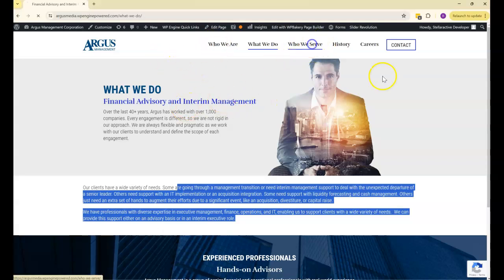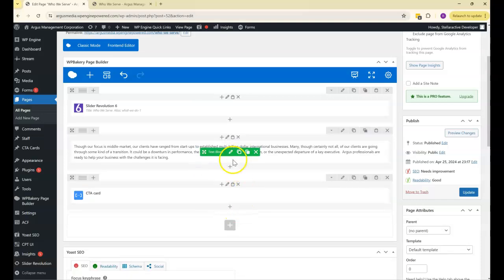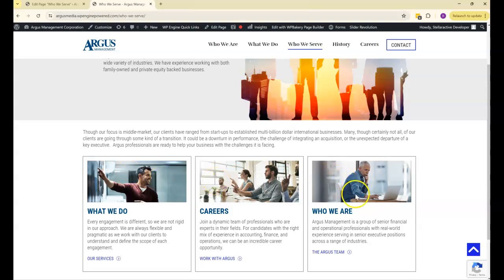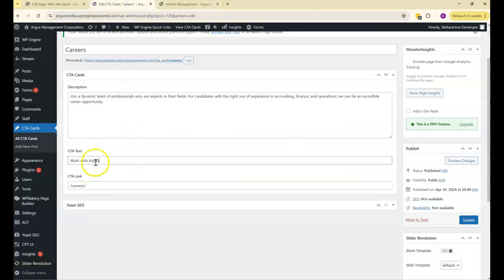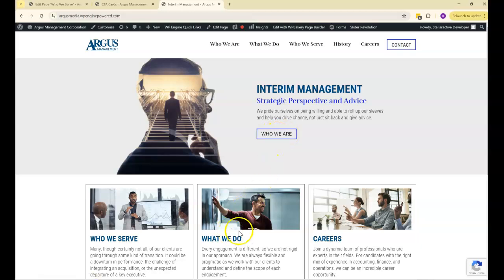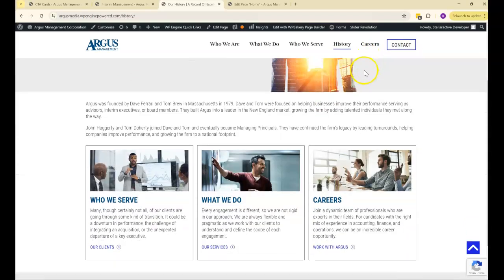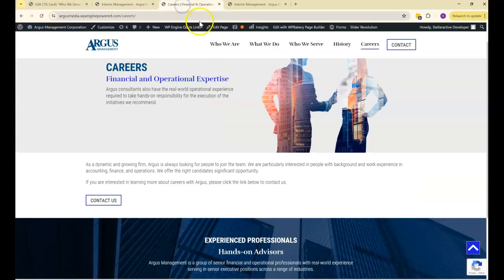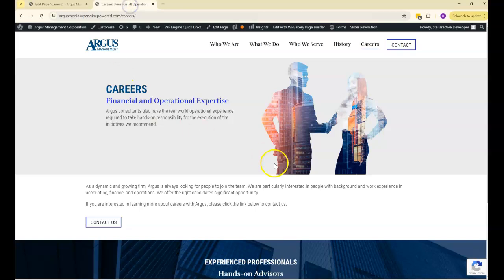Argus - Page Edits